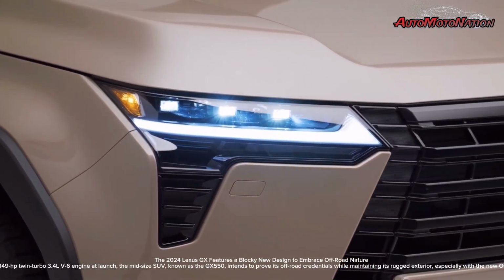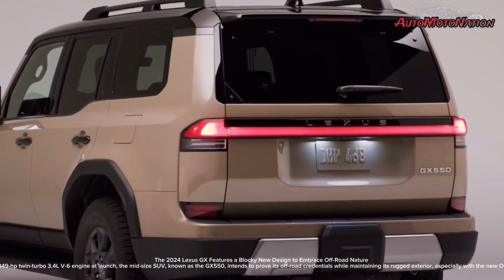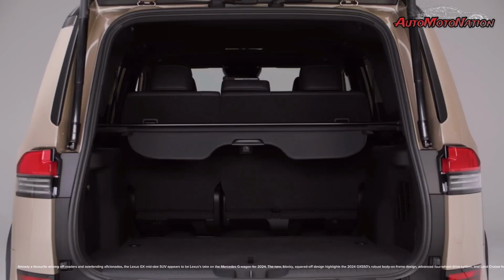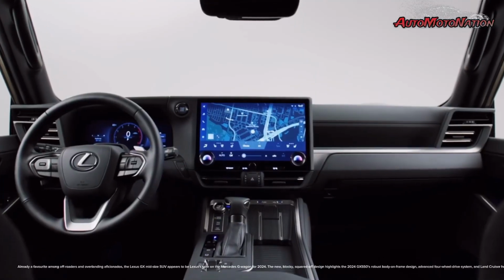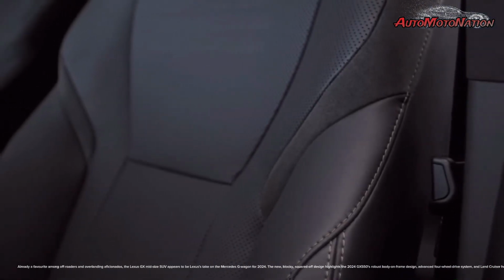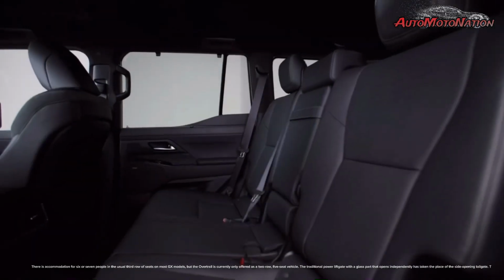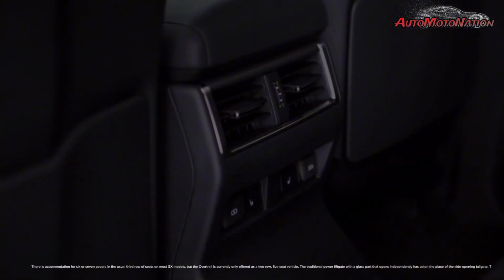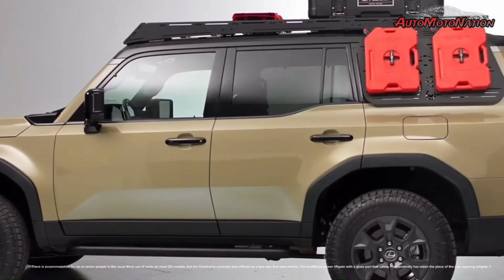Game-Changing 2024 LEXUS GX550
The 2024 Lexus GX Features a Blocky New Design to Embrace Off-Road Nature
With a 349-hp twin-turbo 3.4L V-6 engine at launch, the mid-size SUV, known as the GX550, intends to prove its off-road credentials while maintaining its rugged exterior, especially with the new Overtrail variant.

Already a favourite among off-roaders and overlanding aficionados, the Lexus GX mid-size SUV appears to be Lexus's take on the Mercedes G-wagon for 2024. The new, blocky, squared-off design highlights the 2024 GX550's robust body-on-frame design, advanced four-wheel-drive system, and Land Cruiser heritage. It also adds a unique new off-road trim level called Overtrail.

The new GX is substantially larger than the previous model, and it was constructed on the same basis as the larger Lexus LX. Given that it shares the same wheelbase and is essentially only a few inches smaller than the LX in most measurements, we find it surprising that Lexus still intends to sell both models in the United States. There is accommodation for six or seven people in the usual third row of seats on most GX models, but the Overtrail is currently only offered as a two-row, five-seat vehicle. The traditional power liftgate with a glass part that opens independently has taken the place of the side-opening tailgate. There is a power-folding option for the third row.

All vehicles come equipped with a centre locking differential and four-wheel drive with a low range as standard equipment. The GX550 comes standard with a 3.4-liter V-6 twin-turbo engine mated to a 10-speed automated gearbox. This engine, which also powers the Lexus LX600, Toyota Tundra, and Toyota Sequoia, generates 349 horsepower and 479 pound-feet of torque in the GX550. With a combined fuel economy rating of 17 mpg, Lexus claims to have slightly outperformed the 16 mpg combined of the previous V-8 GX460. According to Lexus, a hybrid model will be released later. It should resemble the iForce Max combination found in the Tundra and Sequoia, but with a little bit more power thanks to an electric motor and marginally better fuel efficiency.

Given that the previous GX had been in production for more than ten years, it is not surprising that the dashboard of the new GX appears much more contemporary than it did. The driver's perspective is dominated by a 14.0-inch touchscreen infotainment system and a 12.3-inch digital gauge cluster. The touchscreen operates Lexus's most recent infotainment system, which includes enhanced voice commands. The HVAC system is operated by two physical knobs and touch-sensitive buttons; the four-wheel-drive system, drive modes, and differential locks are controlled by switches and buttons on the centre console next to the shifter.

More about Lexus GX550 read here: 2024 Lexus GX Leans In to Off-Road Nature with Blocky New Look